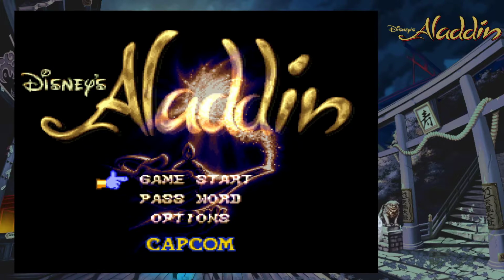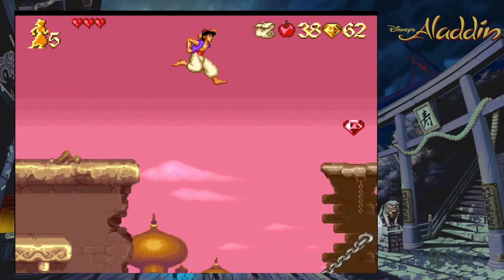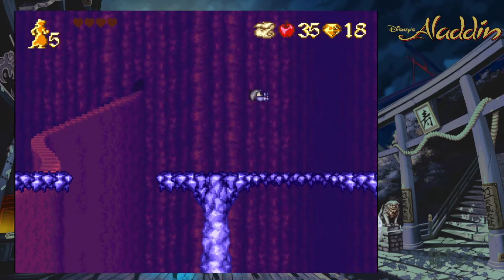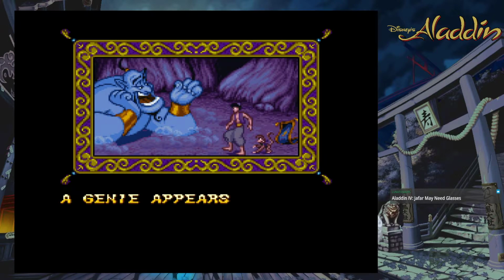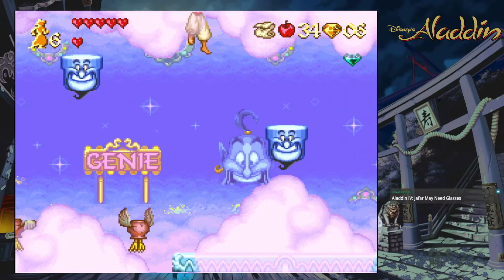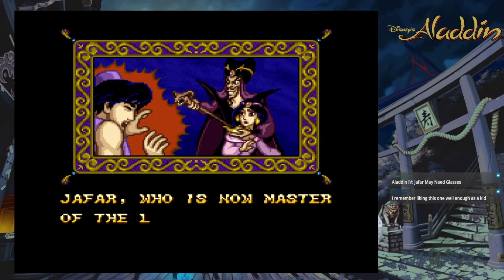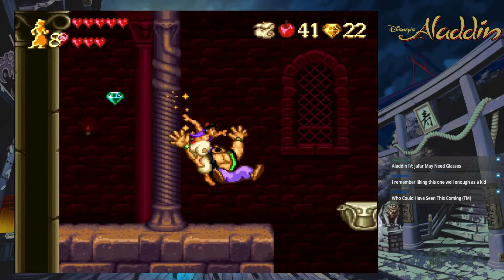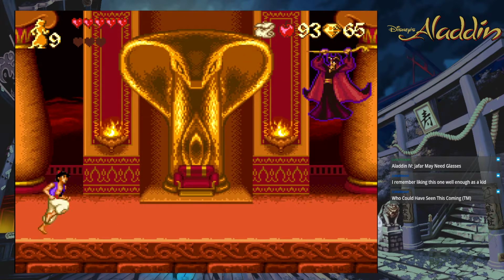Deadstream - Disney's Aladdin (Super Nintendo)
A livestream archive of playing through Disney's Aladdin on the Super Nintendo Entertainment System.

You can check out my streams when they go live over